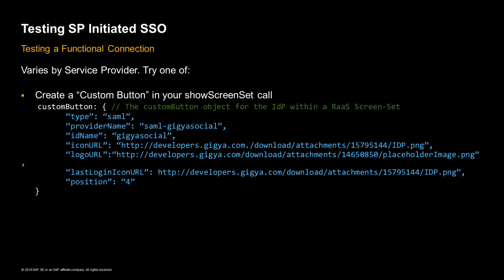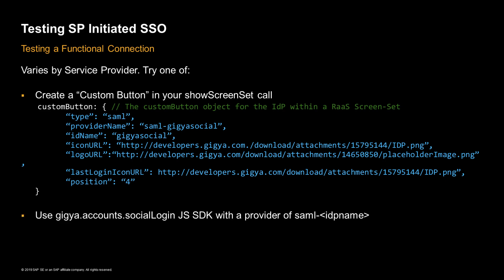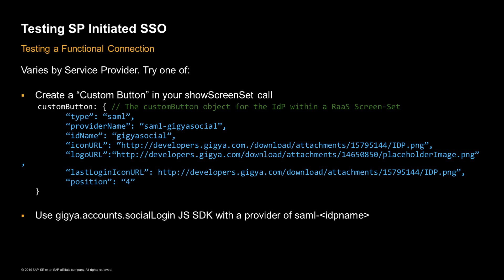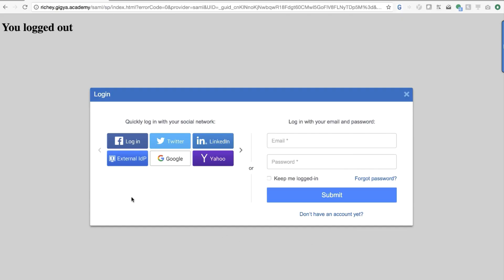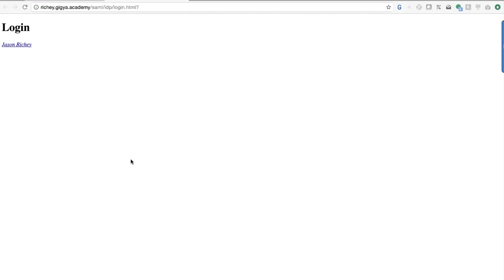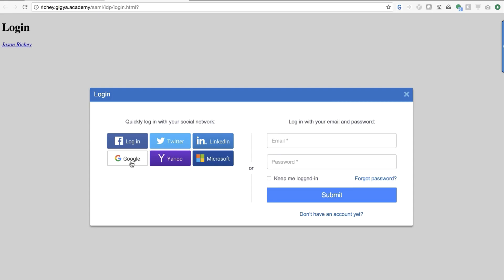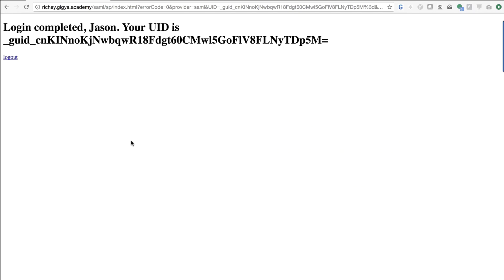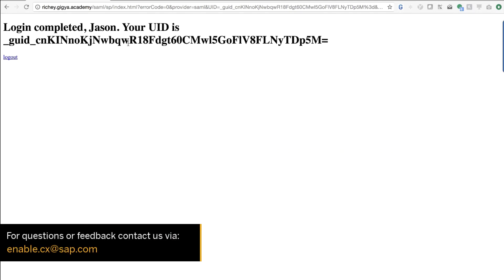SAML: Testing SP Initiated SSO - SAP Customer Data Cloud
Tesitng SP Initiated SSO video is a part of the series of videos which covers the SAML topic in detail. This video covers how to test the SP Initiated SSO.